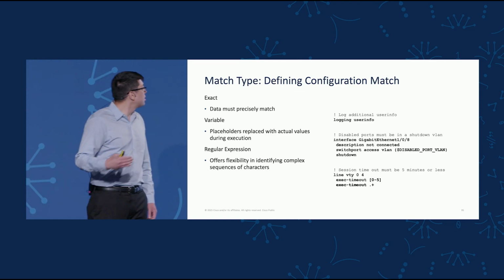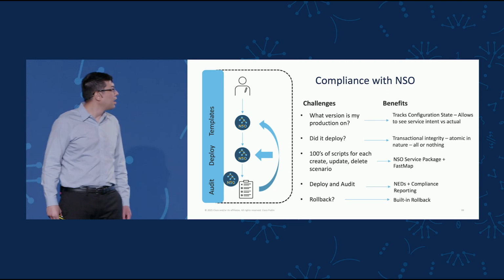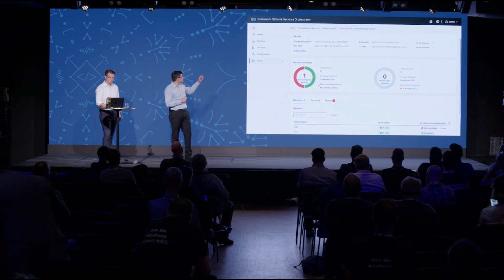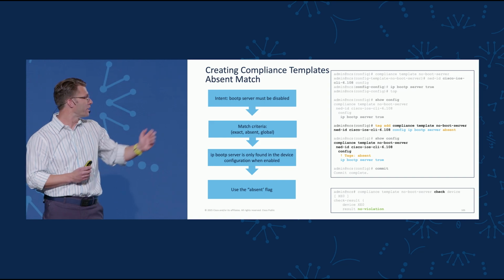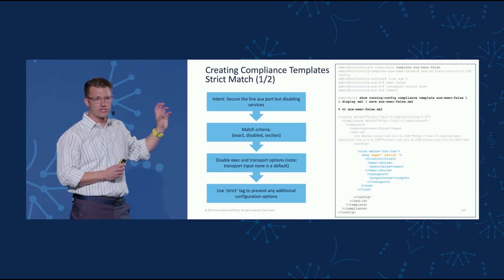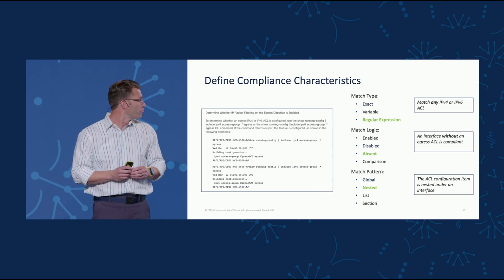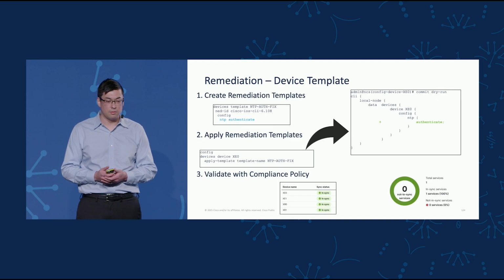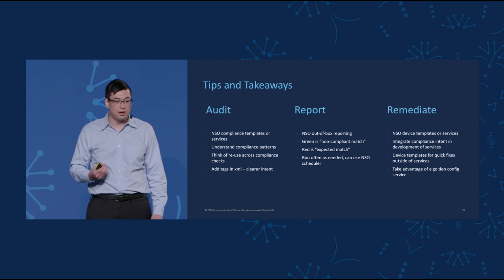Automating Network Compliance: Leveraging NSO for Auditing, Reporting, and Remediation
This session explores the challenges and real-world solutions to meet organizational standards and industry compliance regulations for networks. Participants will discover how to leverage Cisco Network Services Orchestrator (NSO) compliance reporting to audit network configuration using compliance templates. The session dives into the evolution of auditing to automating network baselines for standardized network deployments. Participants will understand how these tools facilitate continuous compliance checks and remediation of non-compliant configurations. The session includes real-world examples to illustrate the implementation of these strategies, providing valuable insights into increasing security posture and meeting compliance needs for networks.​

Speakers:
Chad Hill, Customer Delivery Architect, Cisco CX
Gavin Littleboy, Software Consulting Engineering Technical Leader, Cisco